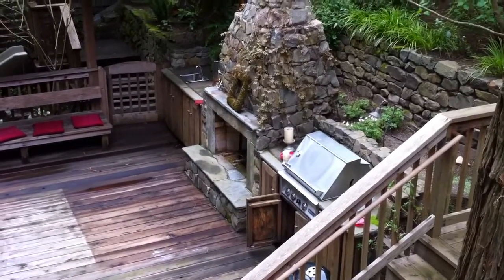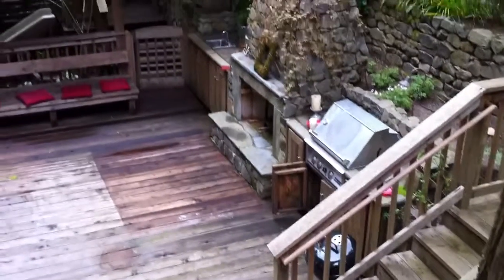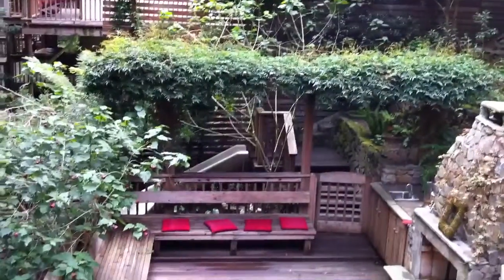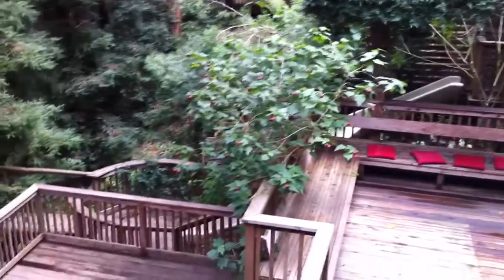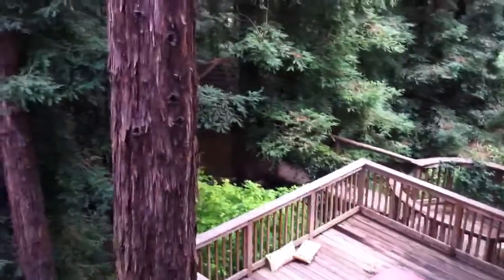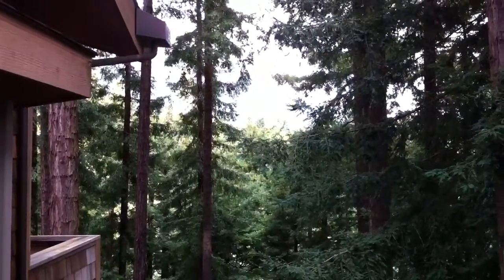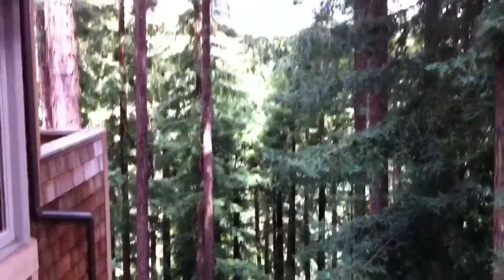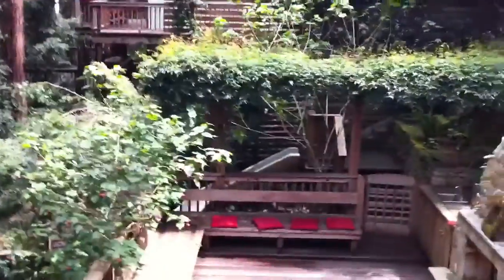Outside right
Grill